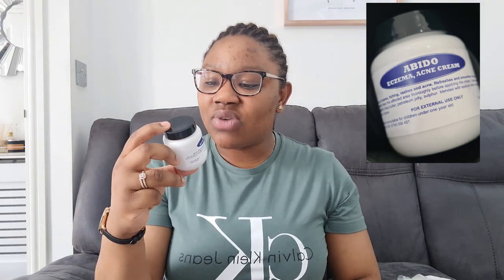How I cleared my baby's Rash Eczema in 1 month | Do not use Johnson baby products on black babies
Do not use Johnson Baby Product on black babies. Watch this video to learn why. if you did and your baby got a rash/Eczema watch this video on how to clear it.

The abido cream can be bought in an African Store or Online (more expensive)